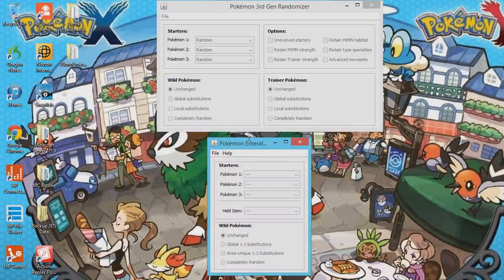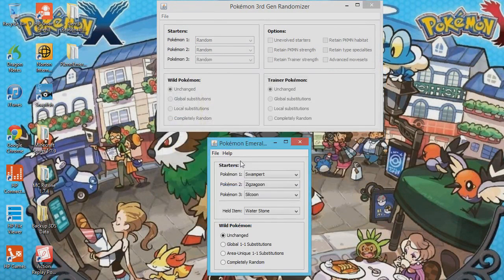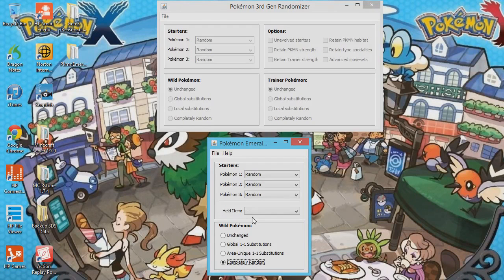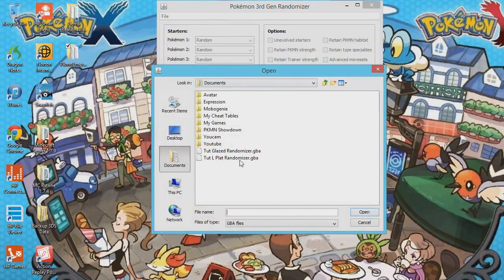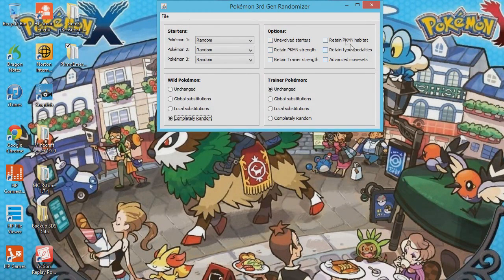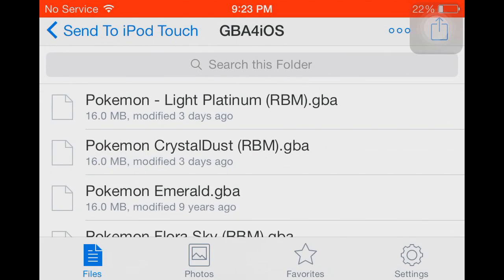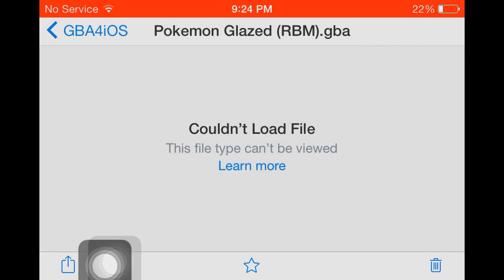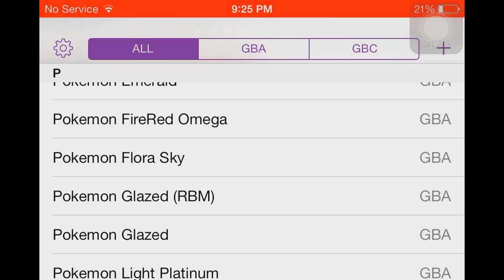How To Get Randomized Pokémon Hacks On Computer And GBA4iOS 2.0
I forgot to put this in the video, but THIS DOES NOT WORK ON POKéMON LIQUID CRYSTAL!!! If someone finds a way to randomize Liquid Crystal, please tell me. I really want to randomize that game.

Your browser may think this is a virus, only because this file has not been downloaded many times, but don't worry, It's my file, so it's safe. If you don't trust me, don't download the file. Simple as that.